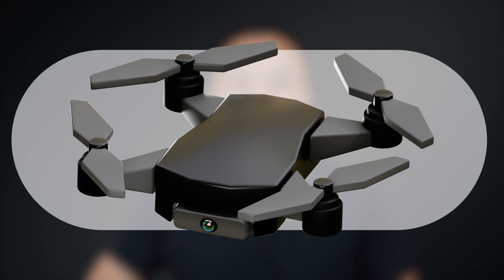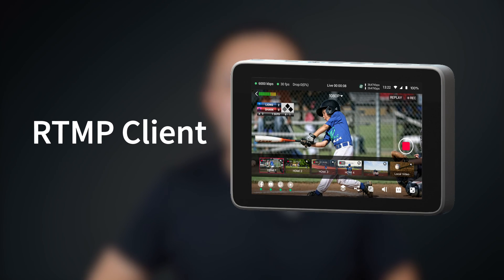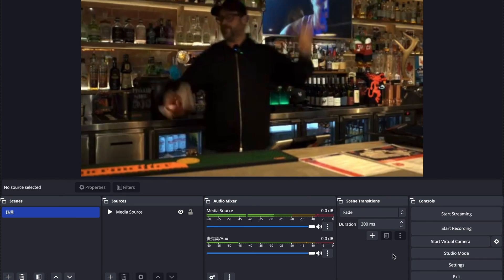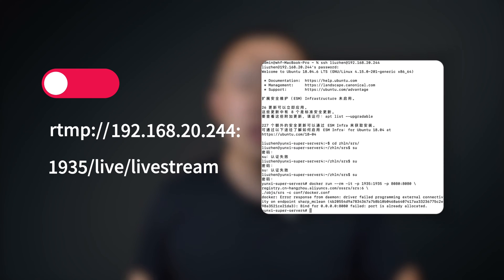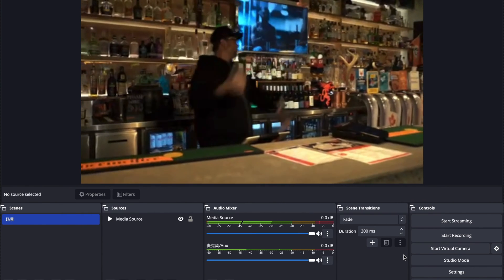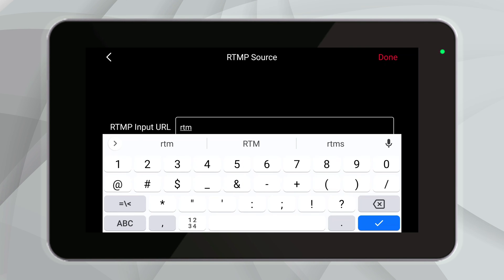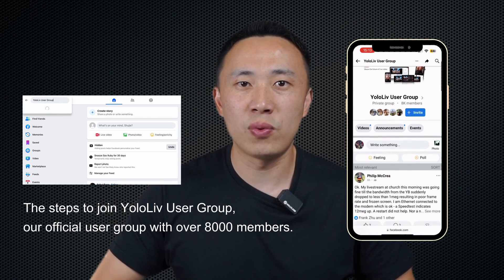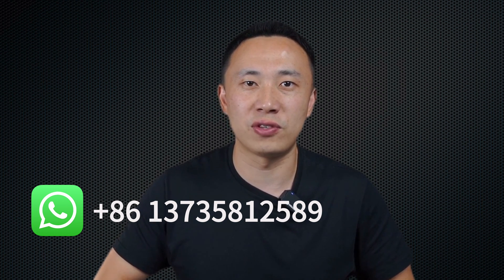How to Use RTMP IN with YoloBox Ultra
SRT and RTMP Inputs are one of the advantages of YoloBox Ultra. We have previously detailed the specific operation process of SRT Input, and today we will introduce the usage of RTMP Input.

Generally speaking, RTMP Input can be used for the connection of drone shooting lenses or electronic cameras. To help everyone understand these two features more coherently and smoothly, we will continue to use OBS to explain the RTMP Input function of YoloBox.

Timestamps:
0:00 - 0:43 Intro
0:43 - 2:12 RTMP Server
2:12 - 4:21 RTMP URL
4:21 - 4:58 RTMP Input
4:58 - 6:26 Connection Problems